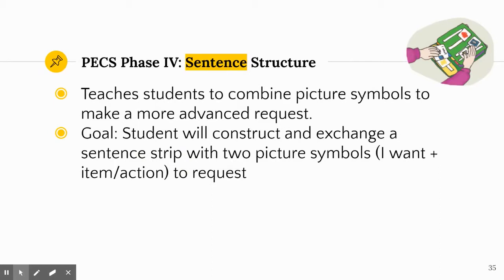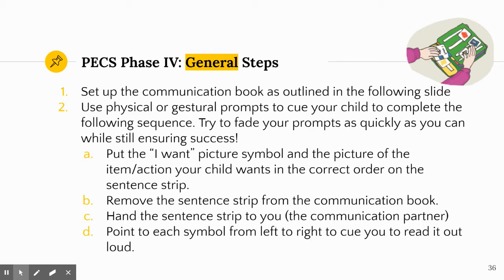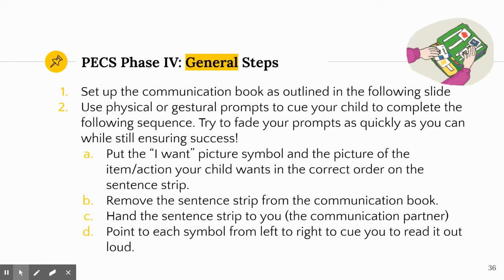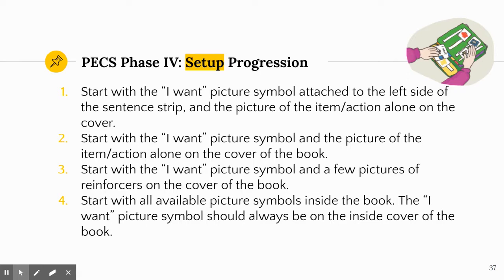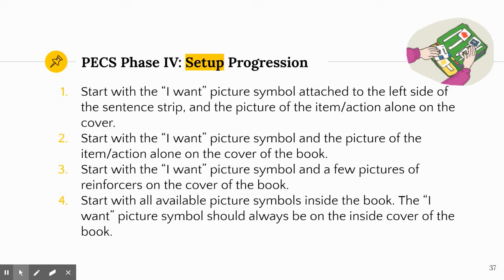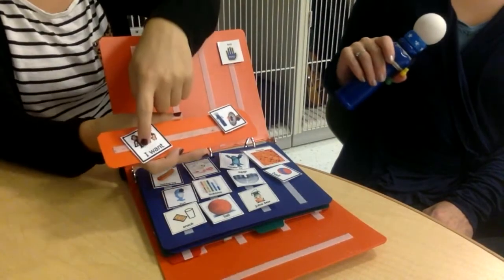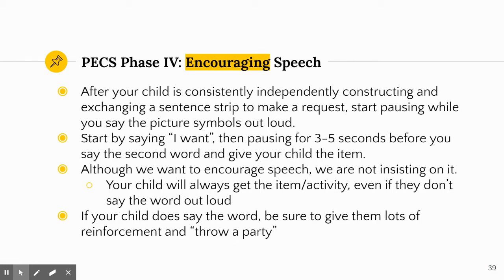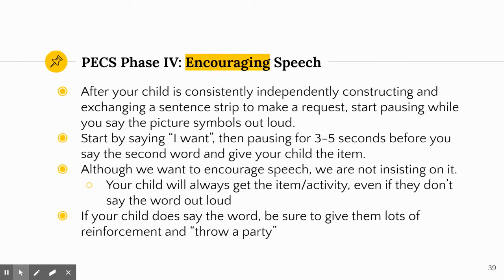MODIFIED PECS: Phase 4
This video explains how to teach your child to begin combining picture symbols to request.